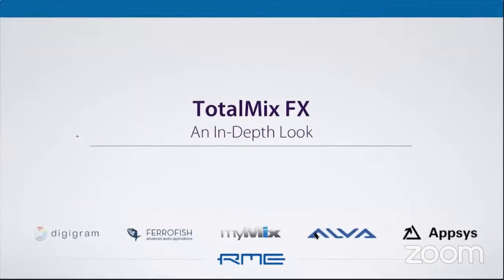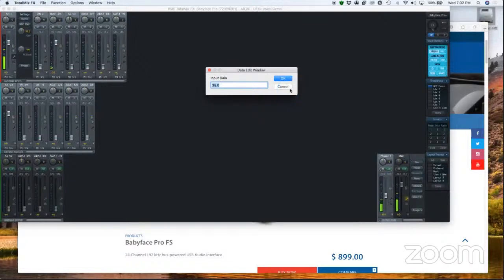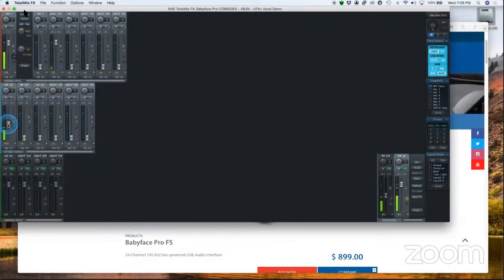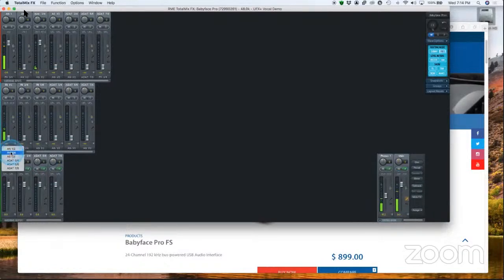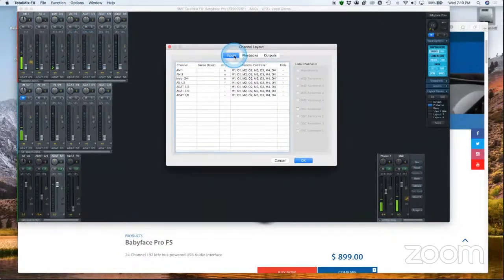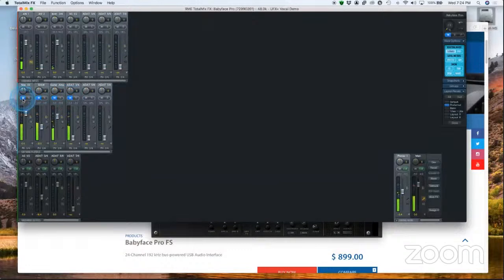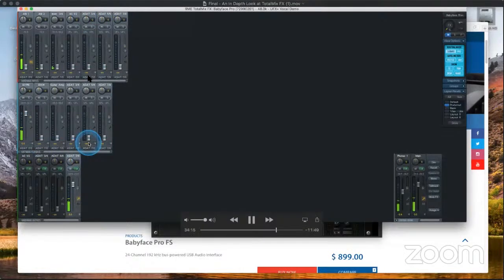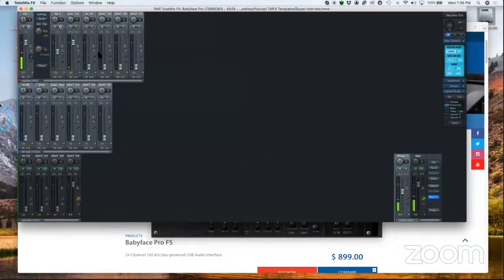Synthax Inc. Live Stream